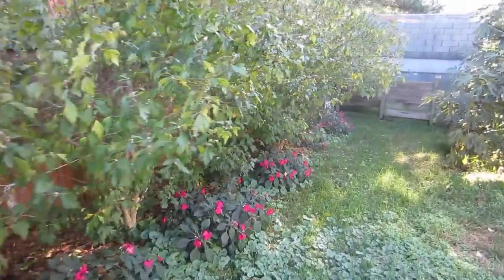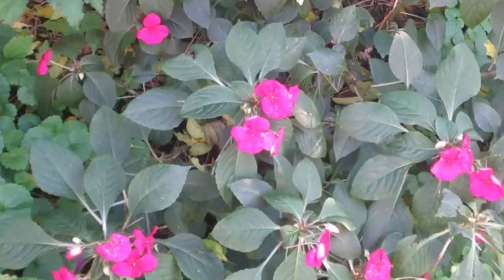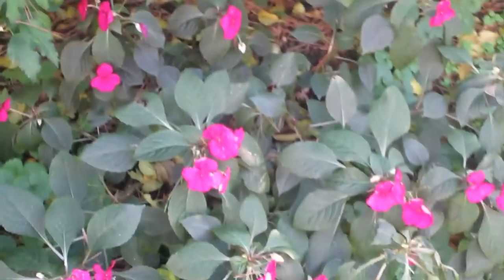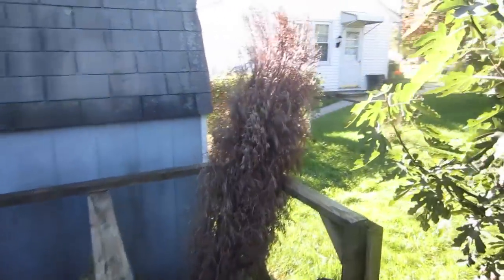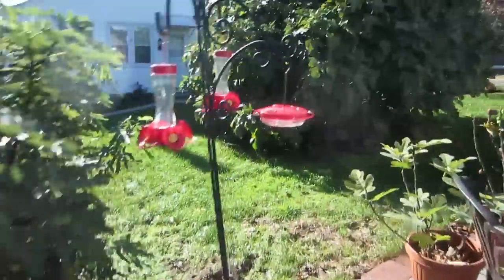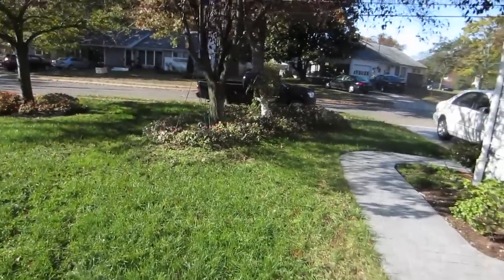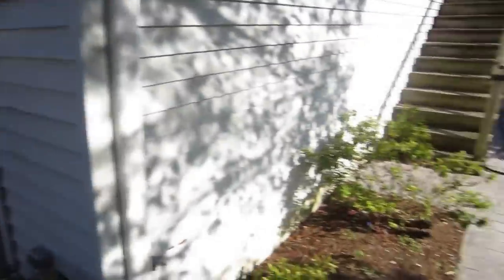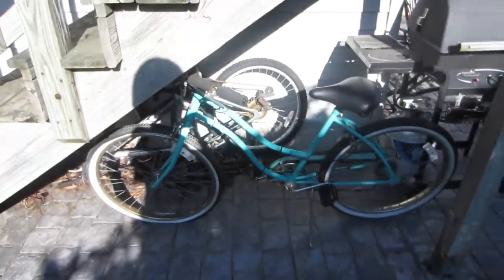Canon Powershot ELPH 300 HS Video Test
Showing you guys the quality of the camera that i just got for my birthday